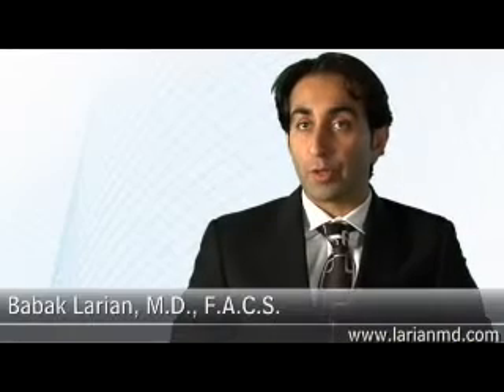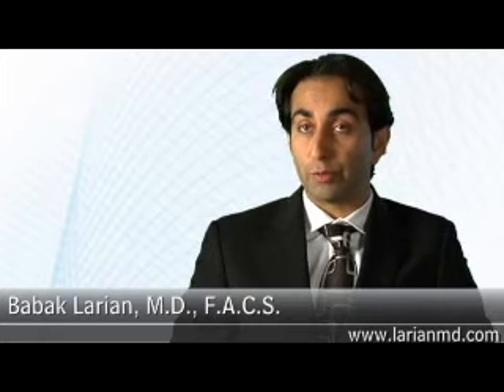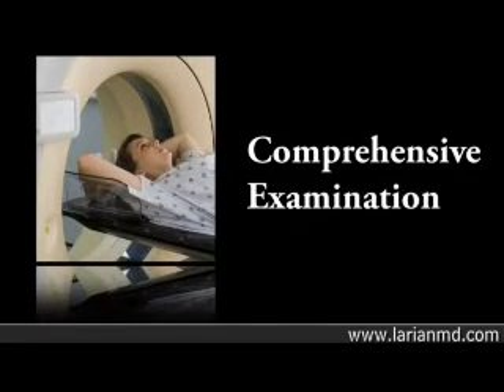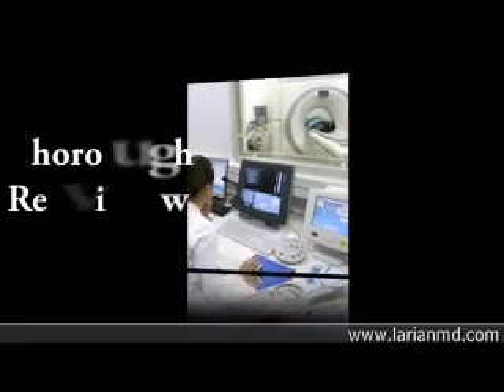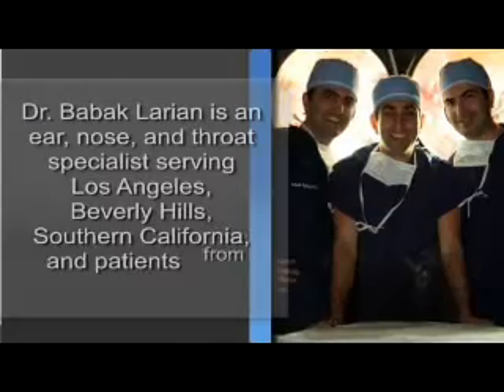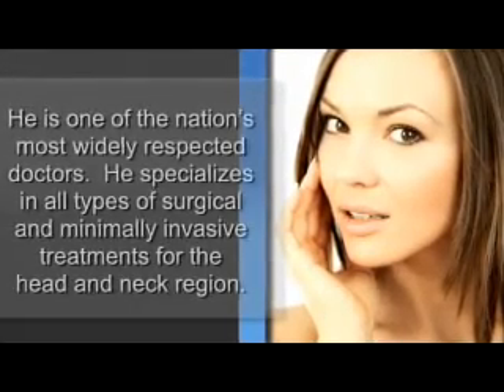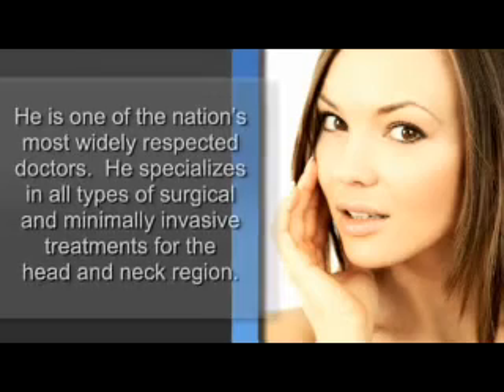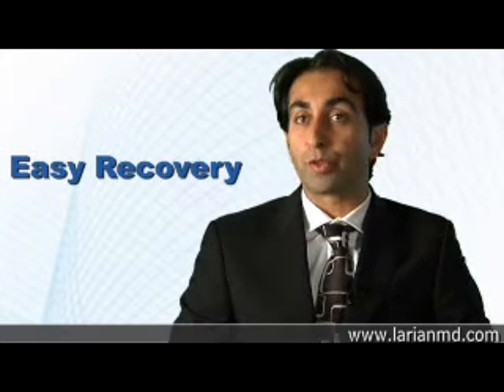Thyroid Cancer Treatment | Thyroid Surgery in Los Angeles by Dr. Babak Larian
Thyroid surgery (thyroidectomy) can be very effective as a thyroid cancer treatment option. It's a minimally invasive procedure that is performed on an outpatient basis at La Peer Surgery Center.

La Peer Surgery Center provides thyroid surgery in Los Angeles preformed by Dr. Larian. The four kinds of thyroid cancer are papillary, follicular, medullary, and anaplastic. Papillary & Follicular are characterized generally as well differentiated (meaning they have more characteristics of the thyroid gland), while anaplastic is at the opposite end of the spectrum with little remaining similarity to the thyroid gland.